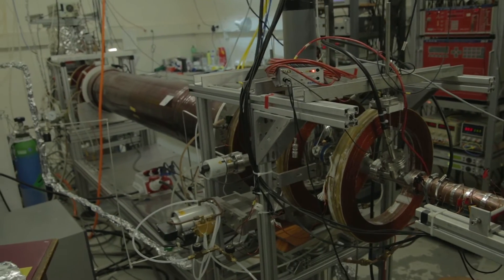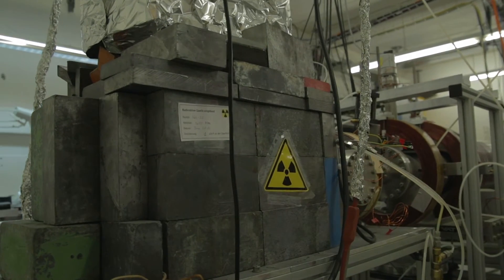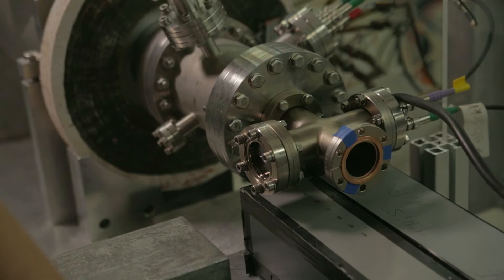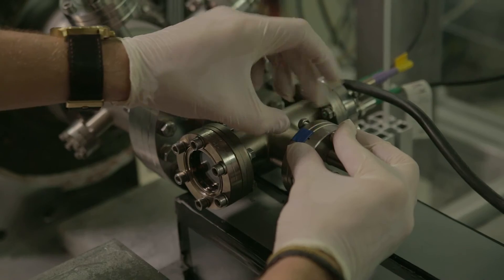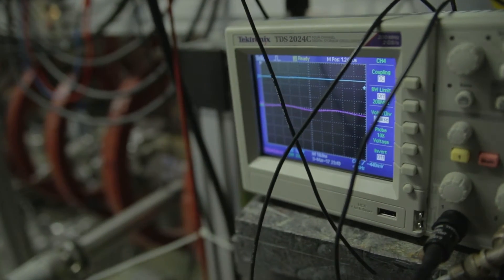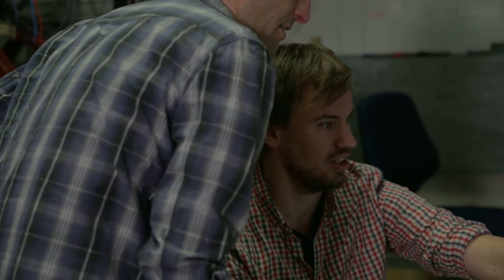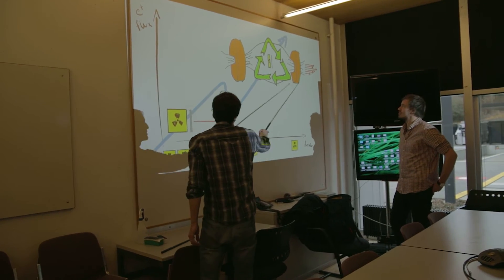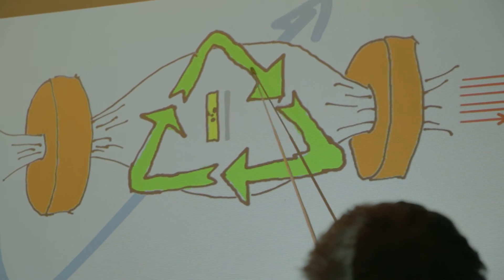Spark Award 2017: Recycling positrons for unique material characterization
On 28 March 2017 ETH Zurich presented the Spark Award 2017. The award stands for the most promising invention which was filed for a patent in 2016. The video features Paolo Crivelli and Lars F. Gerchow from the Institute of Particle Physics. They were among the top 5 nominees for the Spark Award 2017 for a new table-top positron source for material characterization.